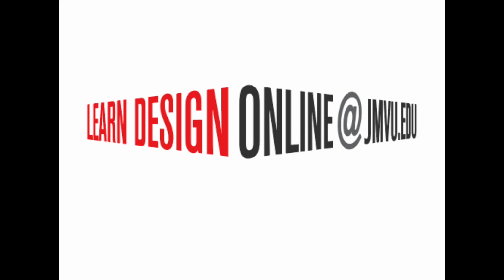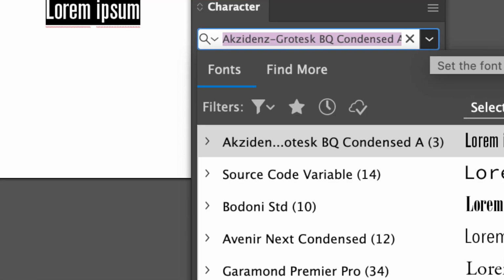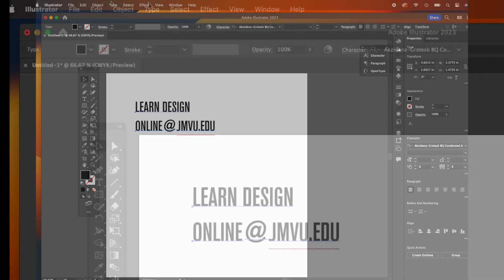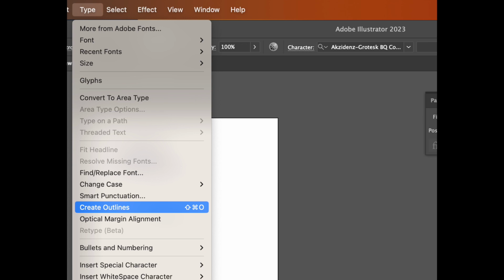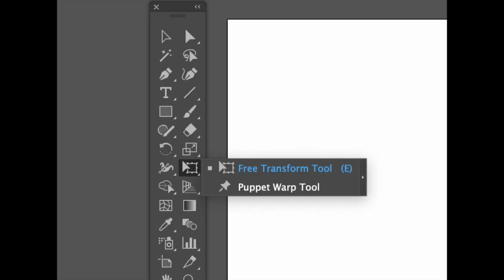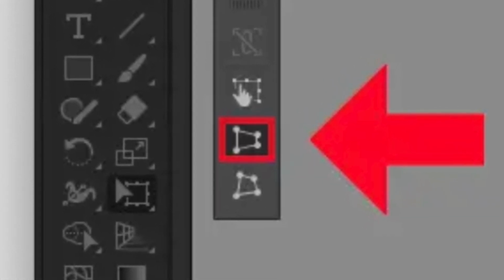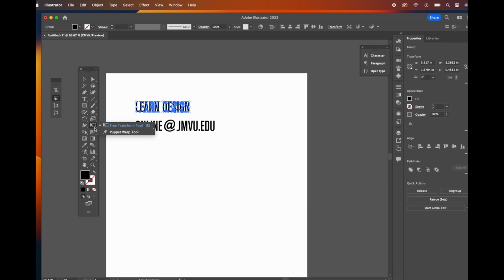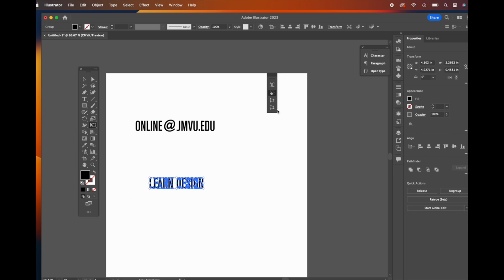How to use the Perspective Warp Tool to modify text.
Perspective distort a single object in Adobe Illustrator 2023 by applying the perspective warp tool to text.